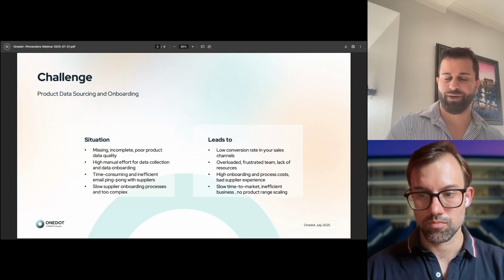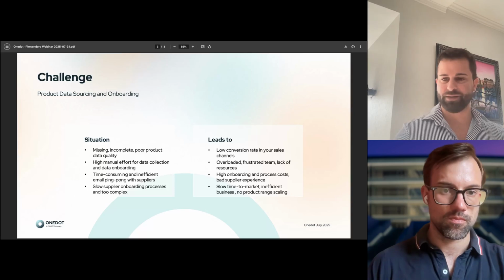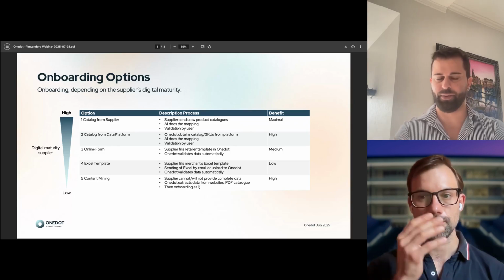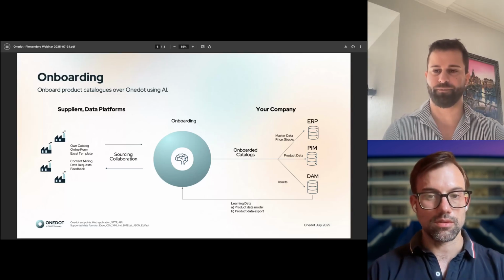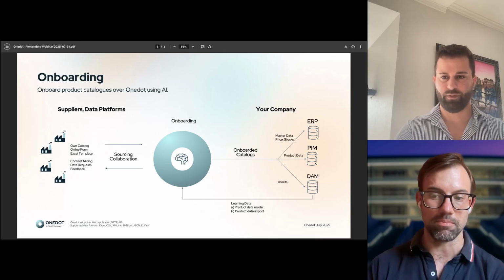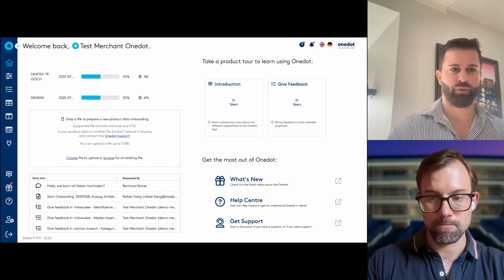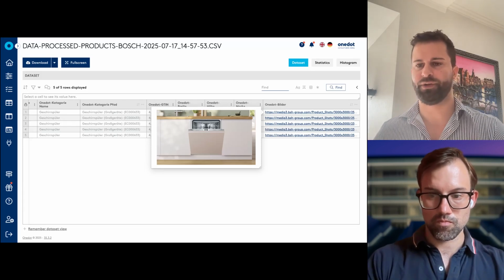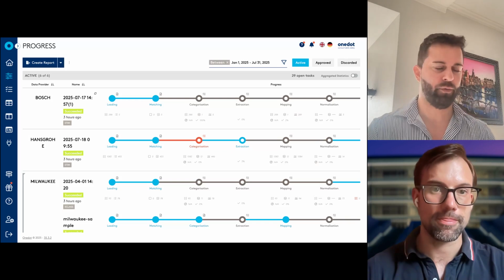AI Accelerated Product Data Onboarding for DIY Retailers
Join Stephan Spijkers from PIMvendors.com and Rafael Foerg from onedot for a live session centered on the newest AI‑driven automation strategies in product data onboarding and mapping.

Speakers:

Stephan Spijkers – Co-Founder, PIMvendors.com
Rafael Foerg – Technical Expert, onedot

During this event:

- Explore real-world case studies of DIY retail companies using AI to streamline product onboarding and mapping.
- See a live demo of onedot’s AI mapping tools in action—learn how top retailers are significantly reducing onboarding time and operational costs.
- Discover ways to elevate data quality, boost conversion rates, and accelerate time-to-market.

Chapters:

02:27 Challenges in Retail Product Data Management
05:22 Goals for Efficient Product Data Onboarding
08:03 Exploring Data Onboarding Options
11:25 Understanding One.dot's Applicability
14:10 Data Model Variations and Integration
16:58 Live Demo of One.dot Platform
19:43 Connecting One.dot to PIM Systems
25:54 The Role of PIM in E-commerce
28:45 Data Quality and Structure in Product Information
32:14 Onboarding and Data Sourcing Challenges
35:03 Marketplace Integration and Attribute Management
37:14 Understanding the Complexity of Data Onboarding
39:38 Workflow Management in Product Data
41:58 The Case Against DIY Solutions for Data Onboarding
44:28 Free Trial Offer and Supplier Adoption Strategies

What You'll Take Away:

1. A deep understanding of how AI can automate product data mapping.
2. Practical steps to streamline retailer onboarding and reduce costs.
3. Tips to improve data governance, consistency, and syndication workflows.

Want More PIM Insights?
Visit pimvendors.com — your go-to resource for comparing PIM tools, exploring best practices, and staying ahead in the product information game.